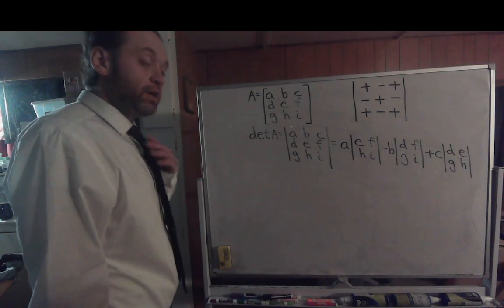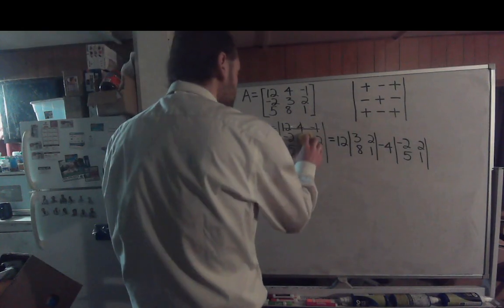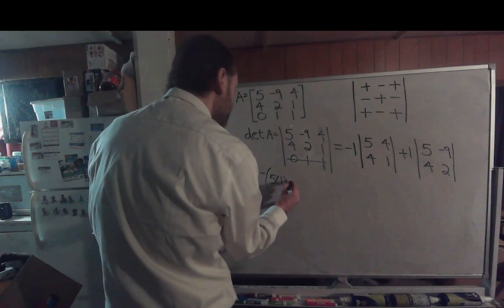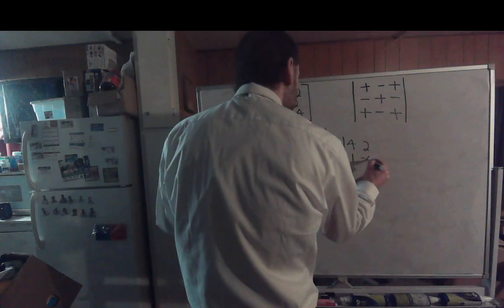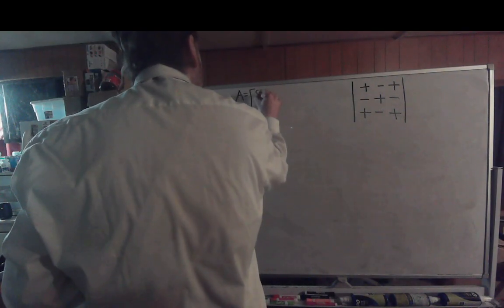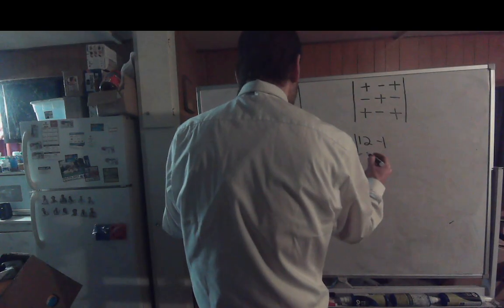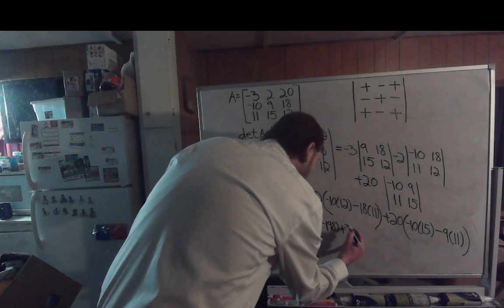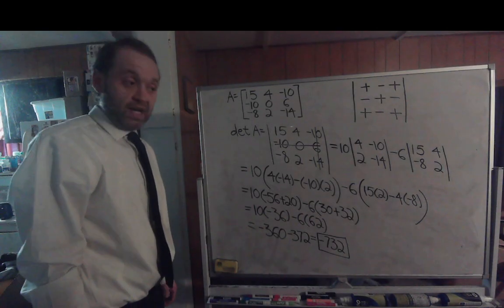The Determinant of a 3x3 Matrix: The Normal Method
Evaluating a 3x3 Matrix, using the normal method.